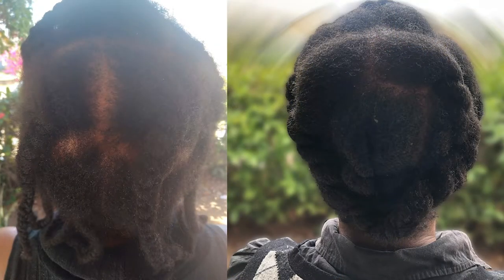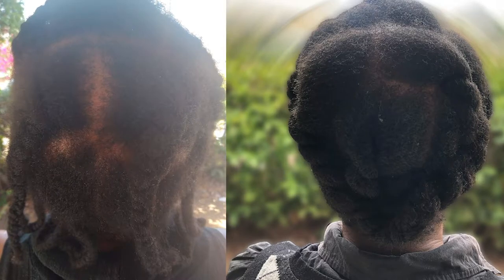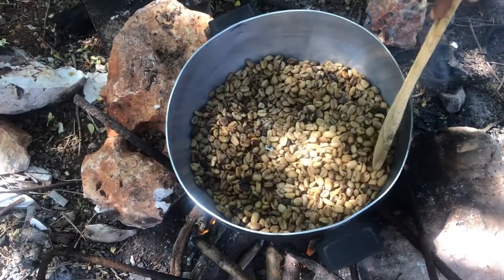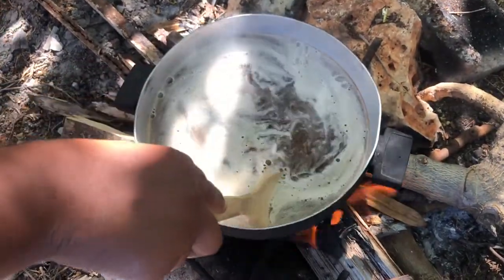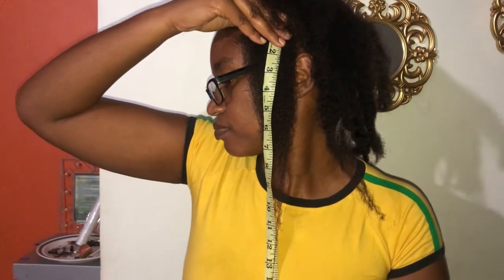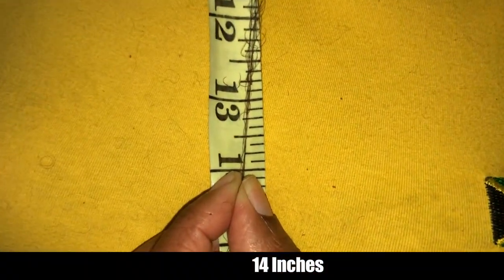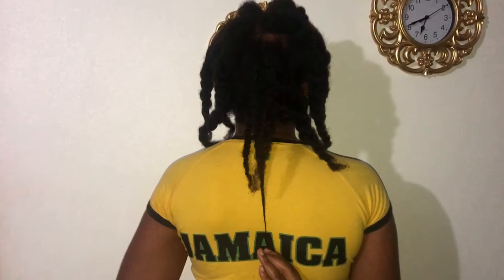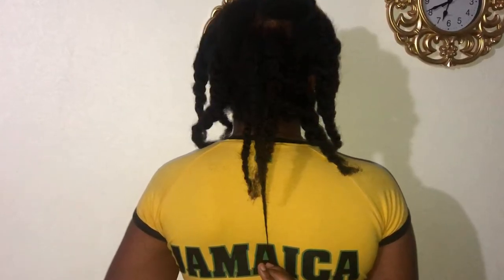Coffee Hair Growth Challenge Results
This is another experiment. I used Jamaican Blue Mountain Coffee for hair growth. Check out the results.